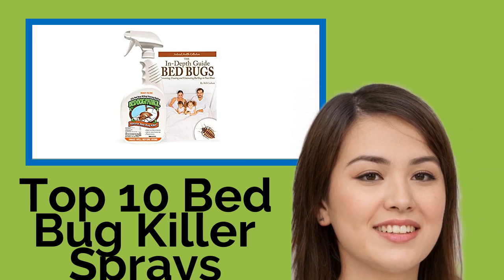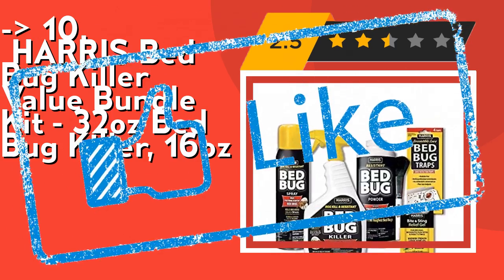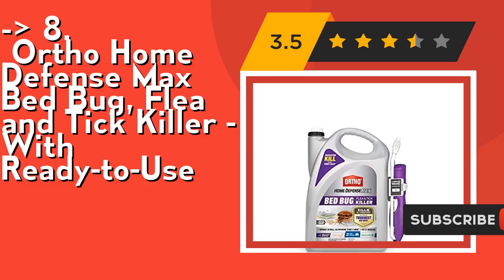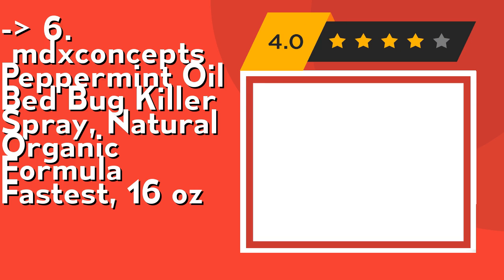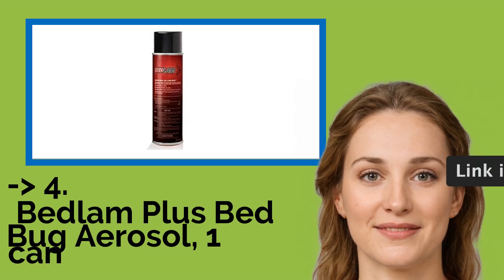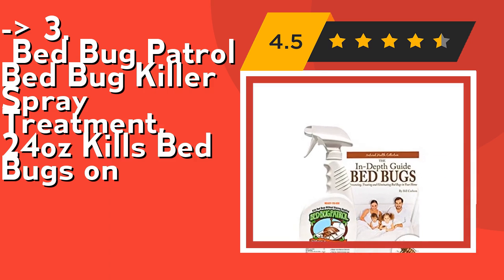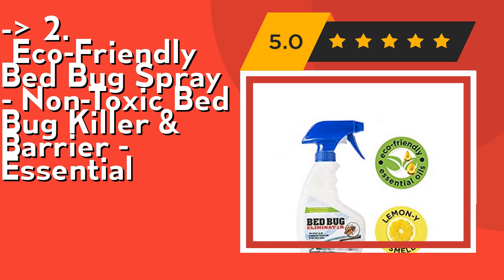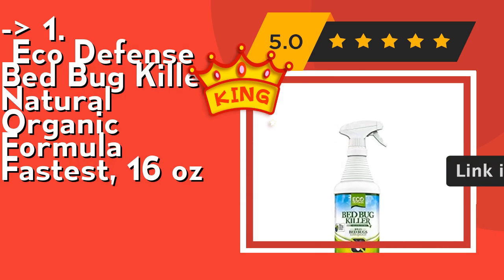👉 Top 10 Bed Bug Killer Sprays 2021 (Review Guide)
👉 1
Eco Defense Bed Bug Killer, Natural Organic Formula Fastest, 16 oz
👉 2
Eco-Friendly Bed Bug Spray - Non-Toxic Bed Bug Killer & Barrier - Essential
👉 3
👉 4
Bedlam Plus Bed Bug Aerosol, 1 can
👉 5
Harris Toughest Bed Bug Spray Killer, 32 Oz
👉 6
mdxconcepts Peppermint Oil Bed Bug Killer Spray, Natural Organic Formula Fastest, 16 oz
👉 7
Harris Bed Bug Killer, Liquid Spray with Odorless and Non-Staining Formula (Gallon)
👉 8
Ortho Home Defense Max Bed Bug, Flea and Tick Killer - With Ready-to-Use
👉 9
EcoRaider Bed Bug Killer Spray 16 Oz, Green + Non-toxic, 100% Kill +
👉 10
HARRIS Bed Bug Killer Value Bundle Kit - 32oz Bed Bug Killer, 16oz

After 100's of customers and editors reviews of Top 10 Bed Bug Killer Sprays, we have finalised the above mentioned Best 10 products.